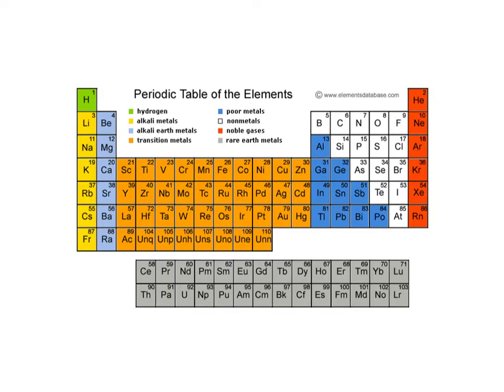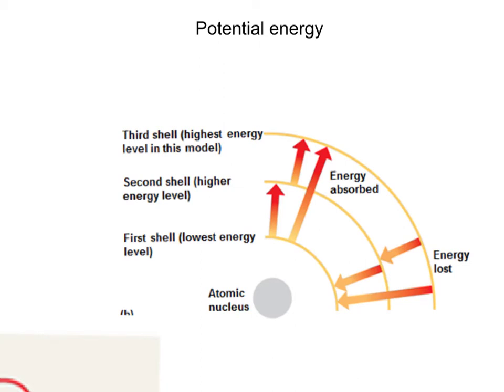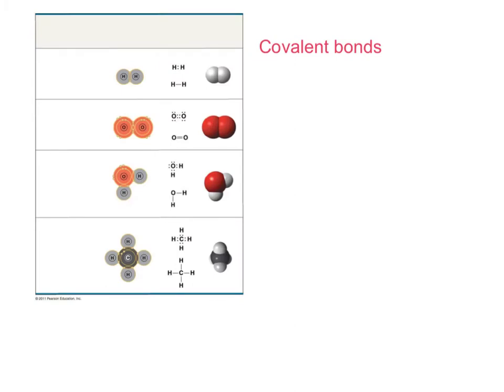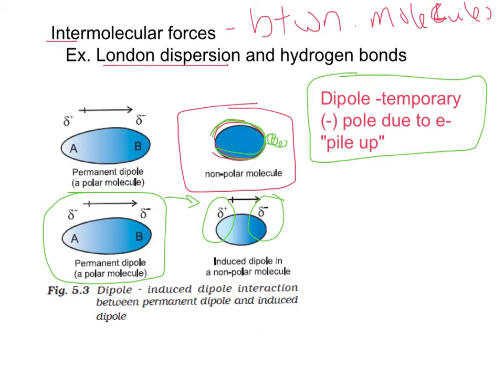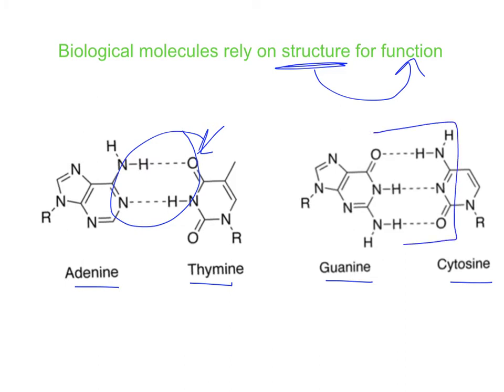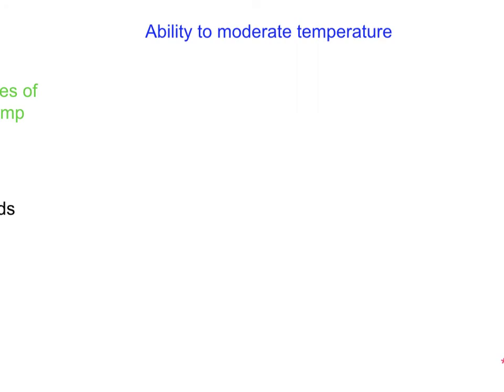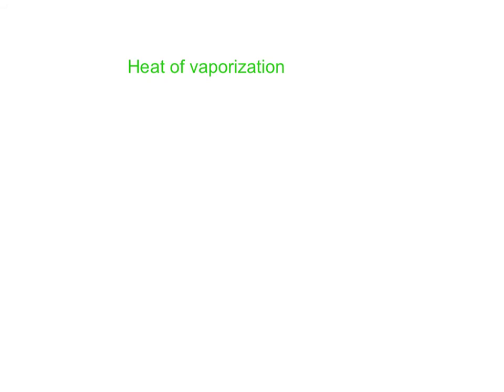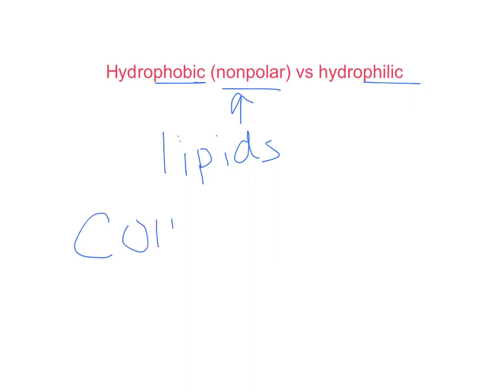Ap chem and water review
chem and water review AP